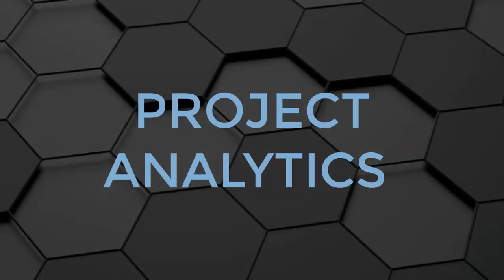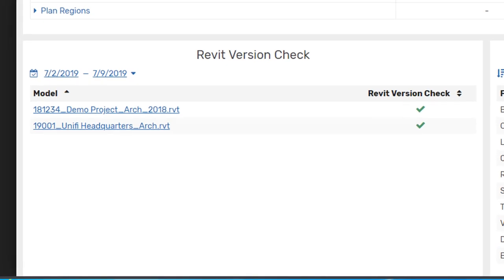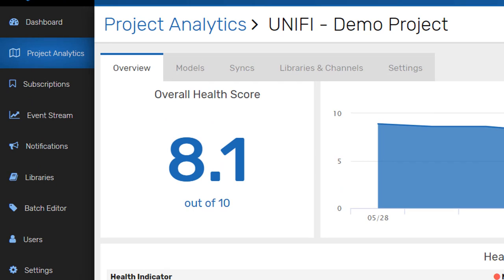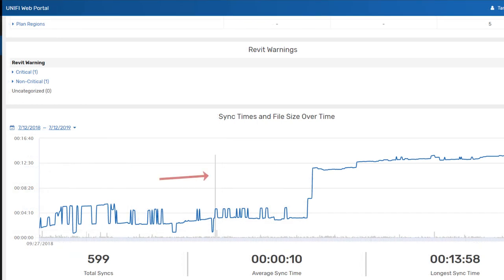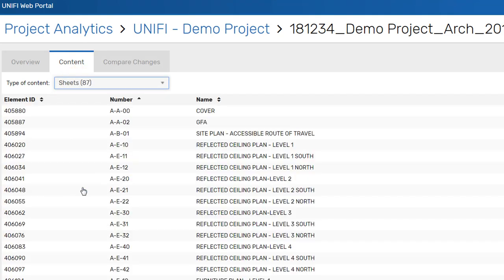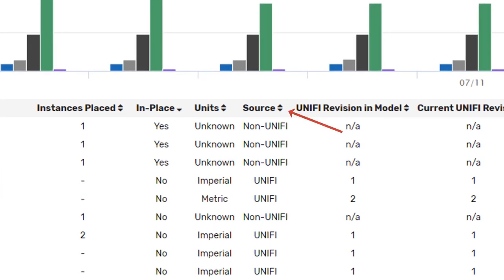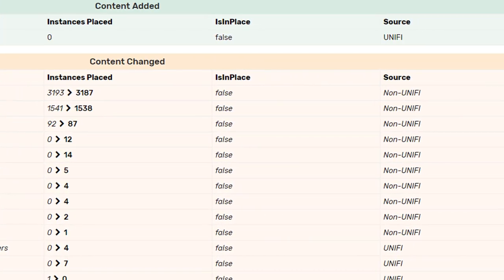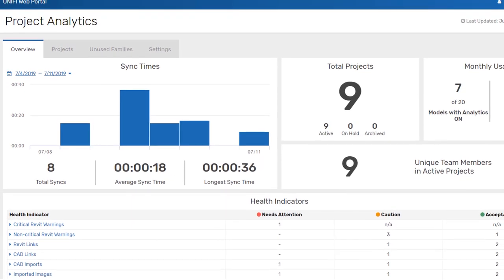Project Analytics Overview